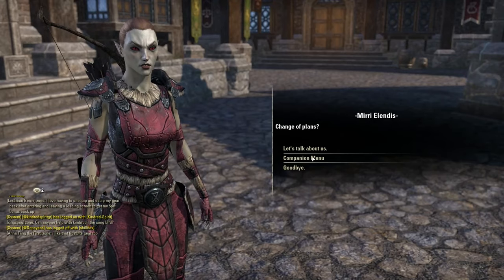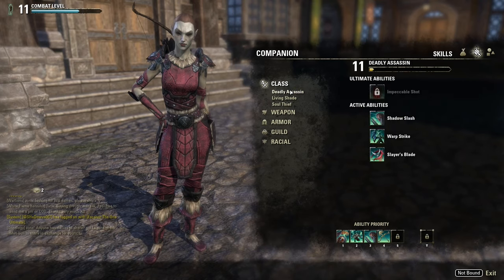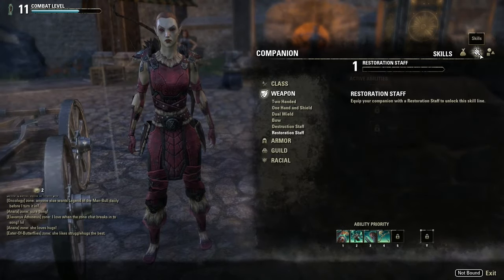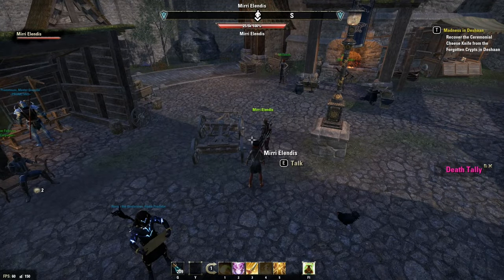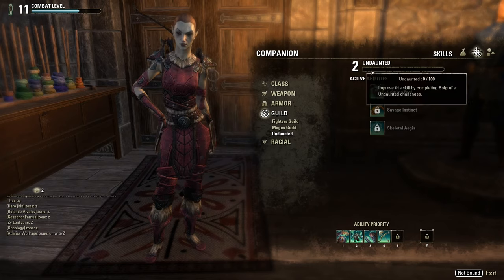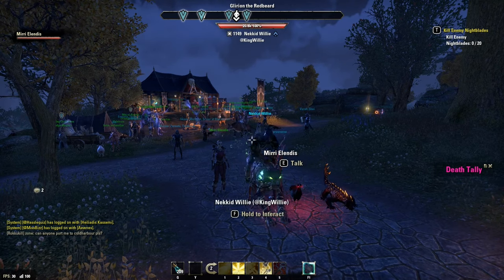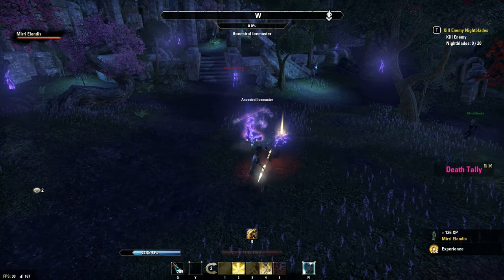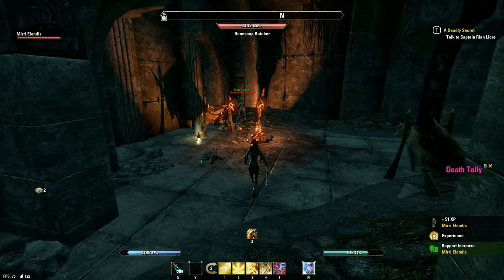ESO: Ultimate Companion Grind Guide! Fastest Ways to Level!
Hey everyone!  💥Click SHOW MORE for time links💥

00:00 - Intro
00:41 How companions level
00:47 How companions gain combat levels - how to increase it
01:49 Companion Class Skill line leveling - how to raise it faster
02:02 Companion Weapon Skill XP - How to gain it
02:24 Companion Weapon Vendor Location
03:01 Companion Armor Skill Line - How to level
03:50 Companion Armor Vendor Location - Leyawiin
04:26 Companion Guild Skill Line - How to level
05:20 How to level guild skill lines faster
05:51 ways to level rapport and xp at the same time
07:45 Mirri Locations for grinding xp and rapport fast
08:00 Bastian Locations for gridning xp and rapport fast
08:18 Rapport Grinding method
08:54 Other methods and locations to grind companion XP

Elder Scrolls Online Summerset OST

My Peripherals
Razer Kraken Pro V2 Gaming Headset
Razer Huntsman Mechanical Keyboard
Razer Naga Trinity Mouse
Razer Firefly Mouse Pad
Razer Orbweaver Game Pad
MY PC
CPU: Intel I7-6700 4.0 Overclocked
Graphics: ASUS Nvidia GEForce GTX 970
Motherboard: Asus Z170 Pro Gaming
RAM: 32 GB Corsair Vengeance pro DDR3 2133